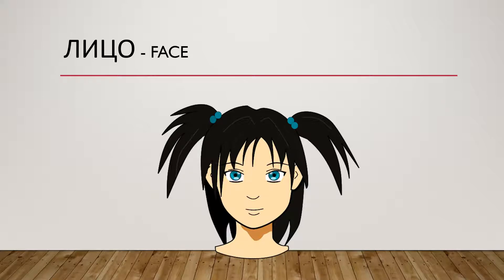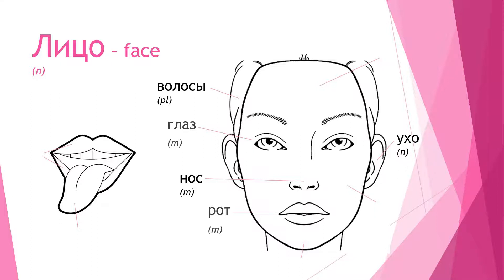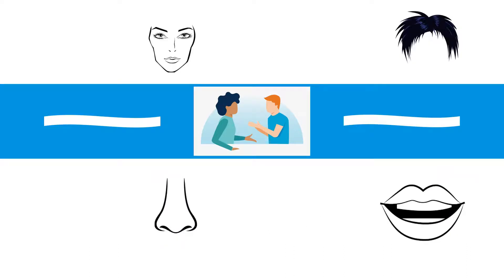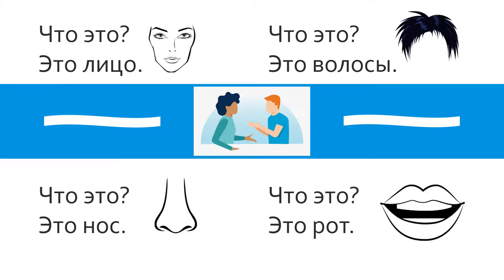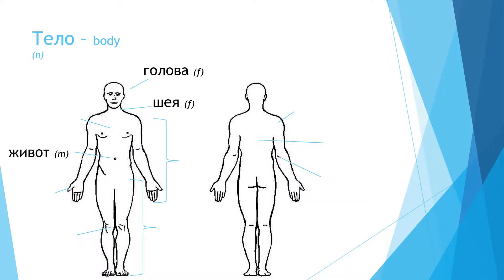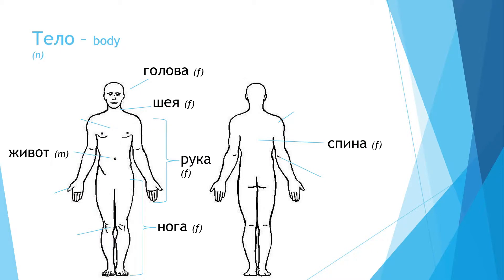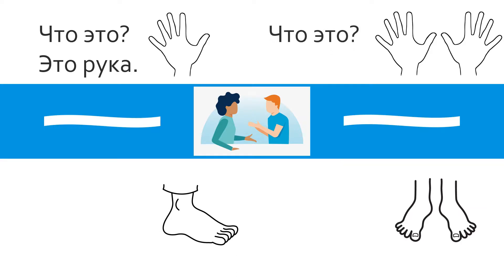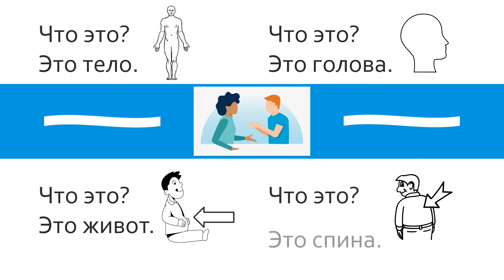9. Body Parts in Russian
In this video, you'll learn the names of body parts in Russian, as well as parts of the face.